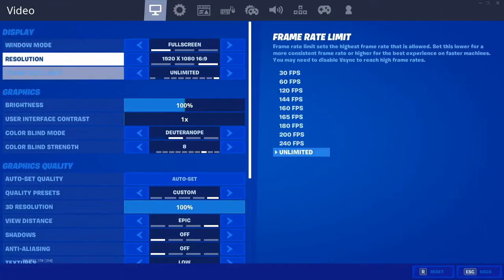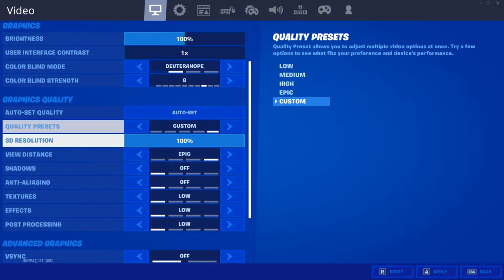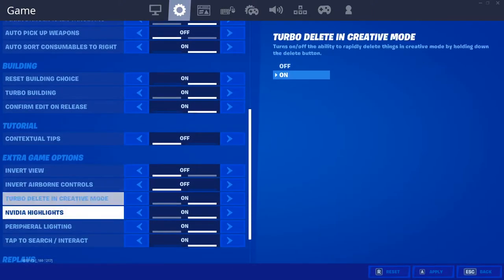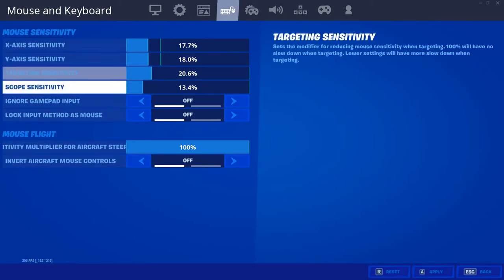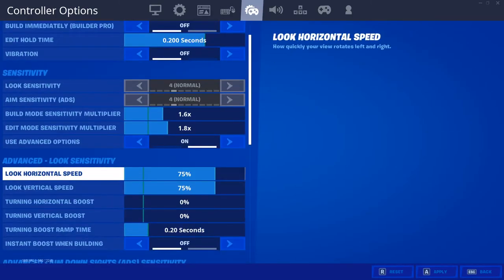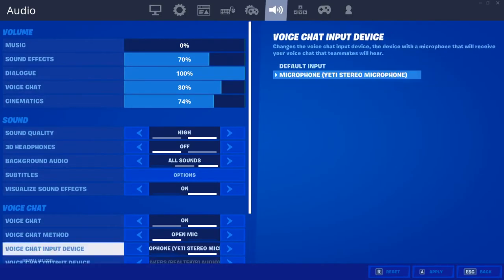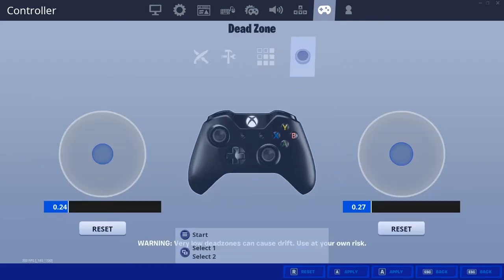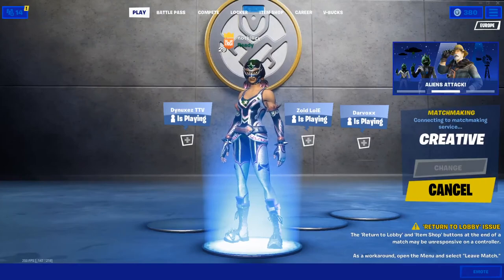*BEST* CONTROLLER SETTINGS SEASON 2 2020!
COMPUTER SPECS

CPU- AMD RYZEN 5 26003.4 GHZ 6-CORE PROCESSOR

MOTHERBOARD - ASROCK B450M PRO4-F MICRO ATX AM4 MOTHERBOARD

MEMORY - CRUCIAL 16GB (2 X 8 GB) DDR4-3200 MEMORY

VIDEO CARD - XFX RADEON RX 580 8GB GTS XXX ED VIDEO CARD

MONITORS - AOC G2260VWQ6 21.5'' 1920X1080 75Hz Monitor

POWER SUPPLY - CORSAIR TXM GOLD 550 W 80+ GOLD  CERTIFIED SEMI-MODULAR ATX POWER SUPPLY

CASE - CORSAIR 200R ATX MID TOWER CASE